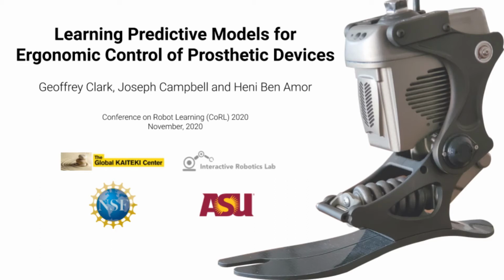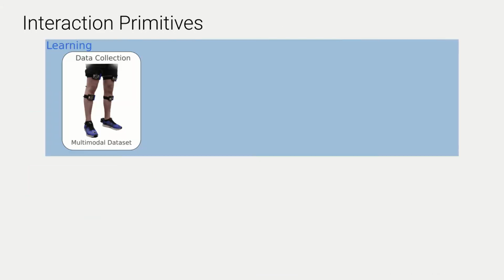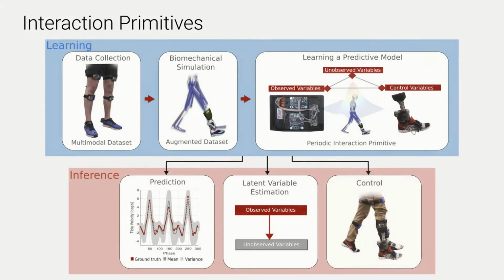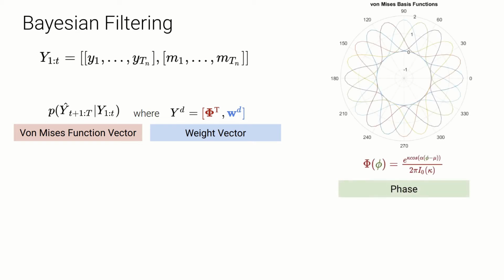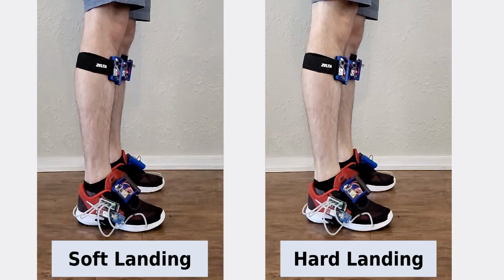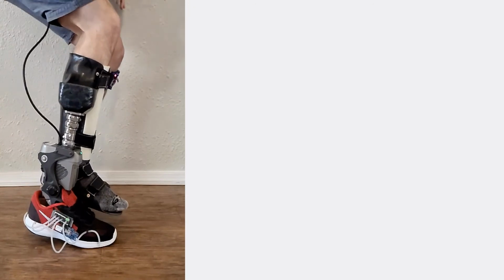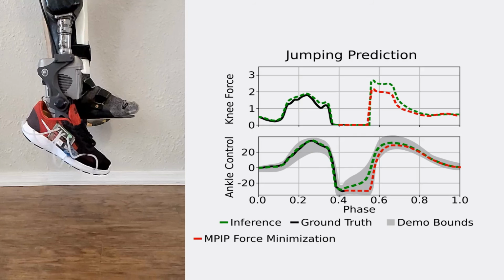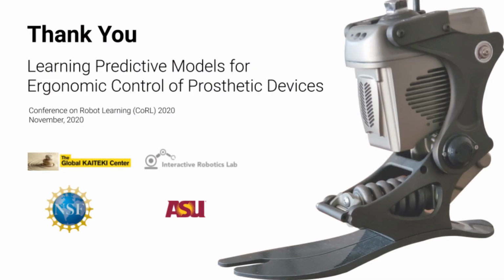[CoRL2020] Learning Predictive Models for Ergonomic Control of Prosthetic Devices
We present Model-Predictive Interaction Primitives -- a robot learning framework for assistive motion in human-machine collaboration tasks which explicitly accounts for biomechanical impact on the human musculoskeletal system. First, we extend Interaction Primitives to enable \emph{predictive biomechanics}: the prediction of future biomechanical states of a human partner conditioned on current observations and intended robot control signals. In turn, we leverage this capability within a model-predictive control strategy to identify the future ergonomic and biomechanical ramifications of potential robot actions. Optimal control trajectories are selected so as to minimize future physical impact on the human musculoskeletal system.